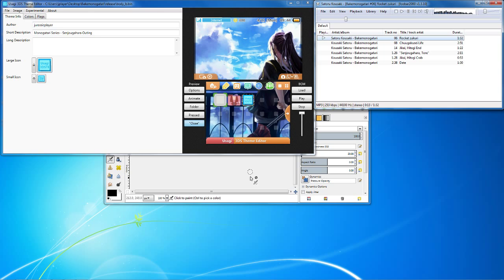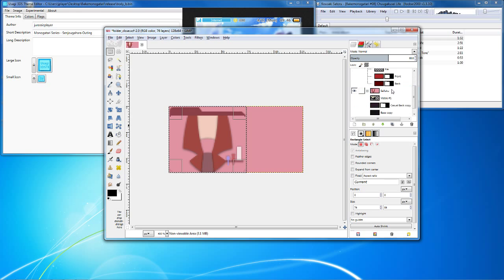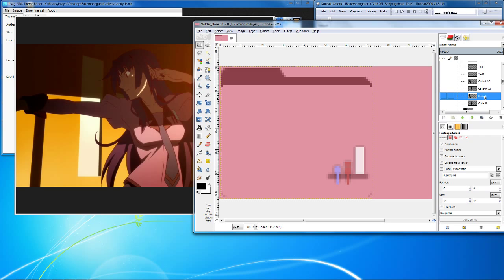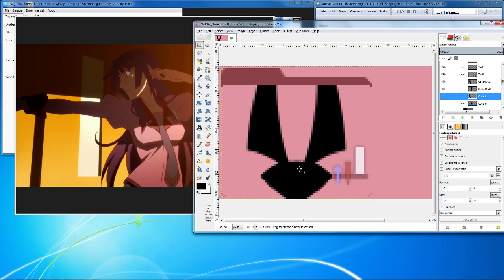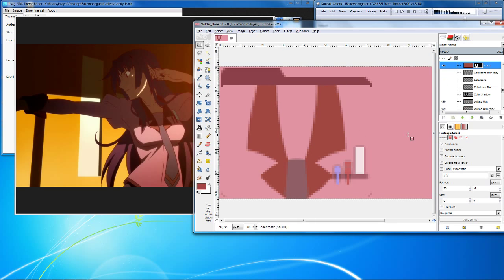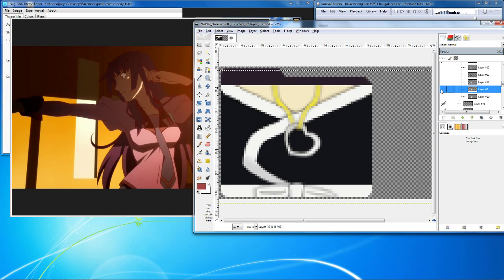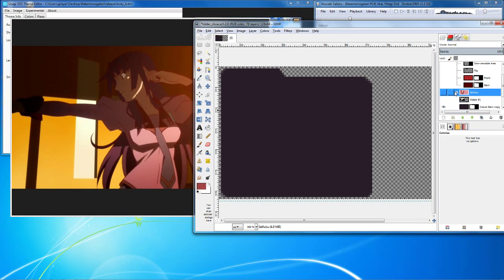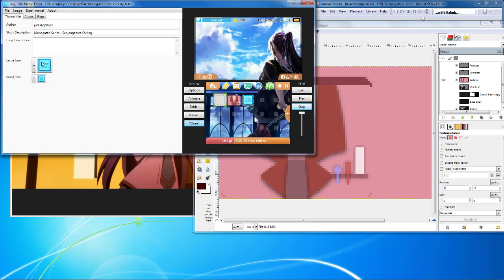[Tutorial] Custom 3DS Themes: Folder Close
A video explaining what is needed for folder close icons and the method I use for making them.